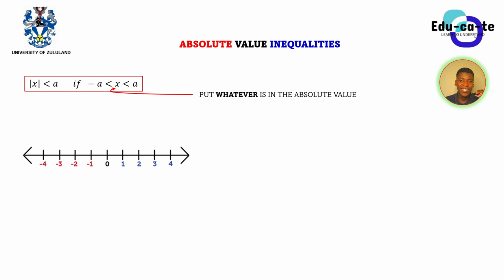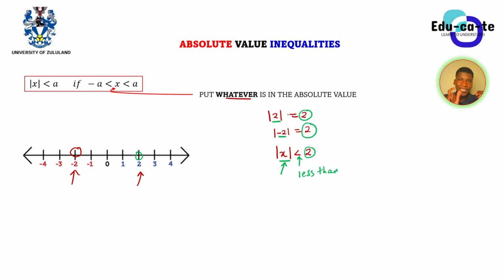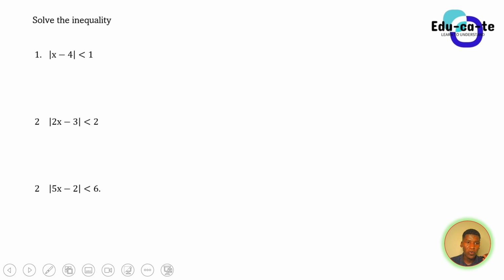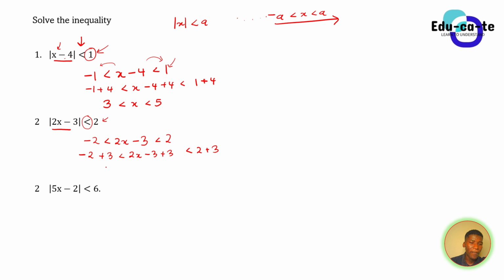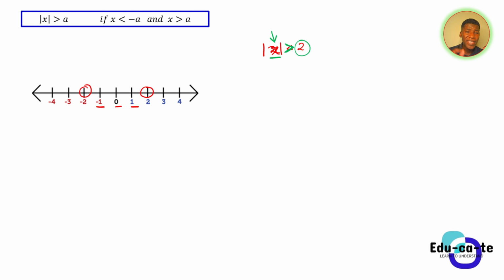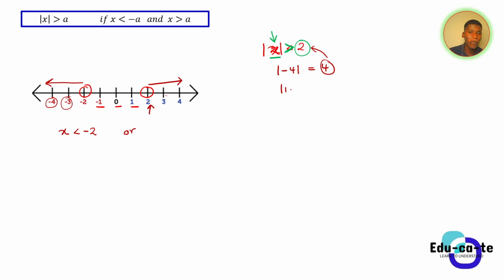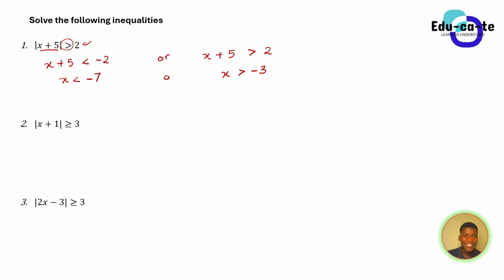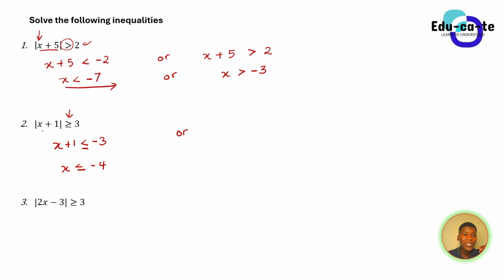Absolute Value inequalities - CALCULUS 1